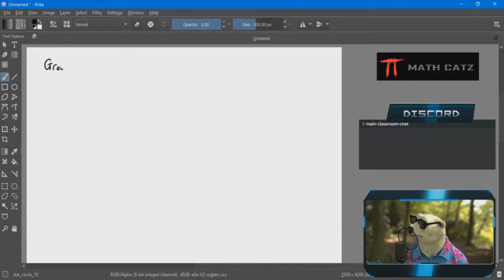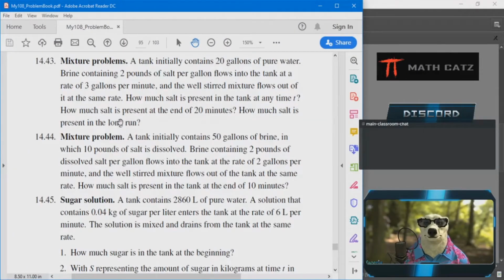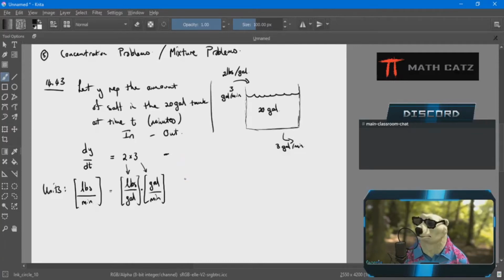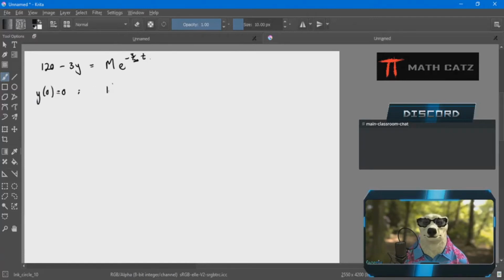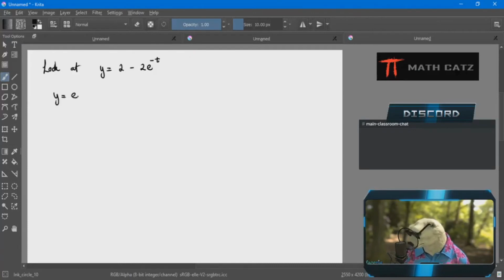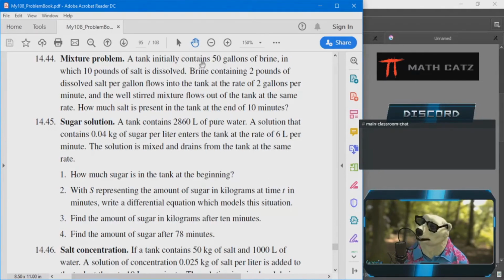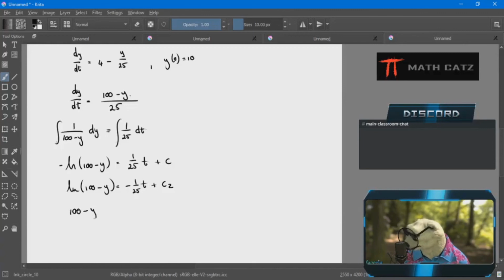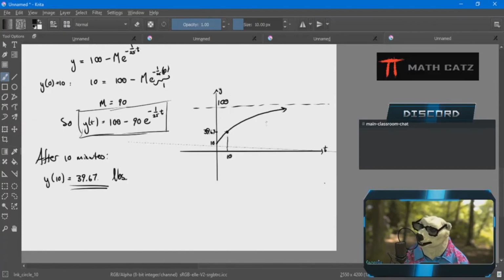13 Growth and Decay part 5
In this video we discuss mixture problems. As always, please leave your feedback.